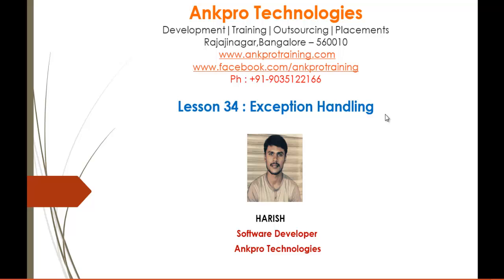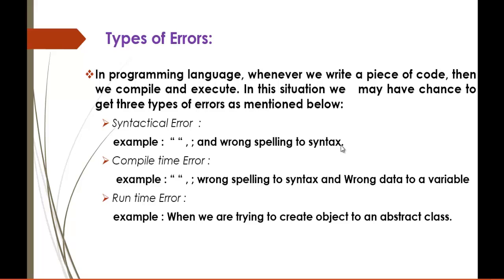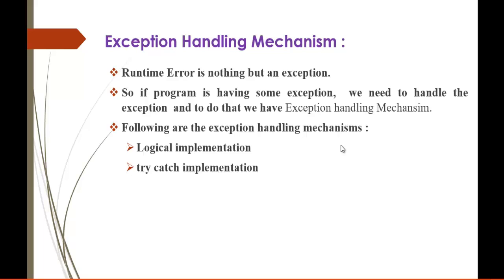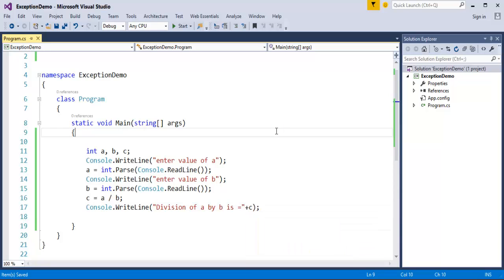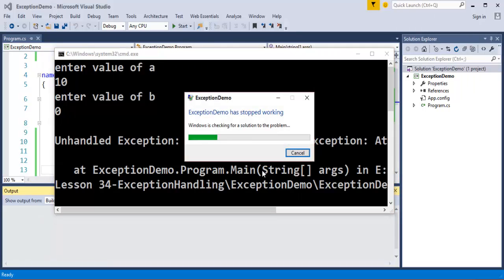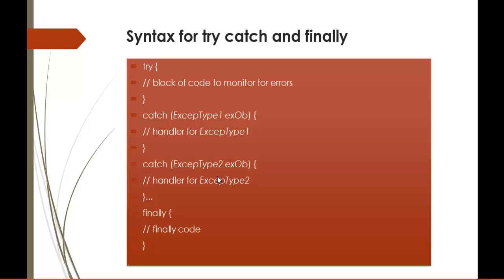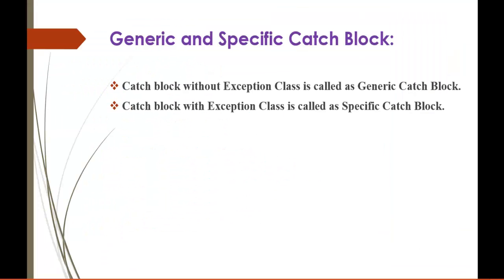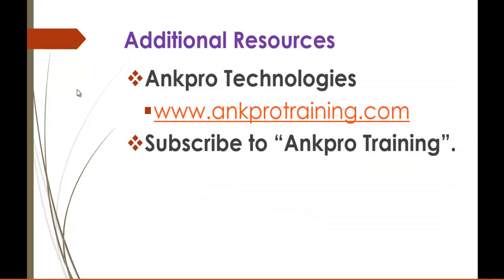C# Beginner to advanced - Lesson 34 - Exception Handling (try, catch, throw and finally)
Types of Errors:
In programming language, whenever we write a piece of code, then we compile and execute. In this situation we   may have chance to get three types of errors as mentioned below:
Syntactical Error  :
    example :  “ “ , ; and wrong spelling to syntax.
Compile time Error :
     example : “ “ , ; wrong spelling to syntax and Wrong data to a variable
Run time Error :
    example : When we are trying to create object to an abstract class.

Exception Handling Mechanism :
Runtime Error is nothing but an exception.
So if program is having some exception,  we need to handle the exception  and to do that we have Exception handling Mechansim.
Following are the exception handling mechanisms :
Logical implementation
try catch implementation

Syntax for try catch and finally

try {
// block of code to monitor for errors
catch (ExcepType1 exOb) {
// handler for ExcepType1
catch (ExcepType2 exOb) {
// handler for ExcepType2
finally {
// finally code

Generic and Specific Catch Block:
Catch block without Exception Class is called as Generic Catch Block.
Catch block with Exception Class is called as Specific Catch Block.

Commonly Used Exceptions:
ArrayTypeMismatchException
 Type of value being stored is incompatible with the type of the array.
DivideByZeroException
 Division by zero attempted.
IndexOutOfRangeException
 Array index is out-of-bounds.
InvalidCastException
 A runtime cast is invalid.
OutOfMemoryException
 Insufficient free memory exists to continue program execution. For example, this exception will be thrown if there is not sufficient free memory to create an object via new.
OverflowException
 An arithmetic overflow occurred.
NullReferenceException
 An attempt was made to operate on a null reference—that is, a reference that does not refer to an object.

ankpro
ankpro training
Asp.net MVC
C#
C sharp
Bangalore
Rajajinagar
Selenium
Coded UI
Mobile automation testing
Mobile testing
JQuery
JavaScript
.Net
Components of the .Net framework
Hello World
Literal